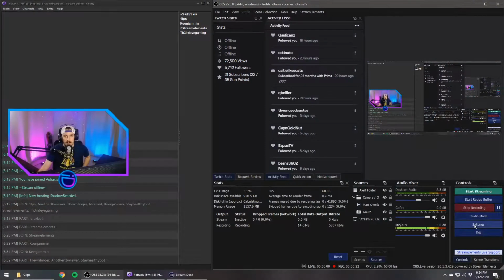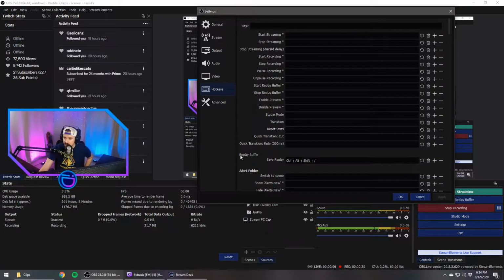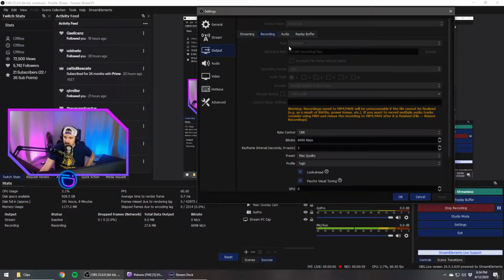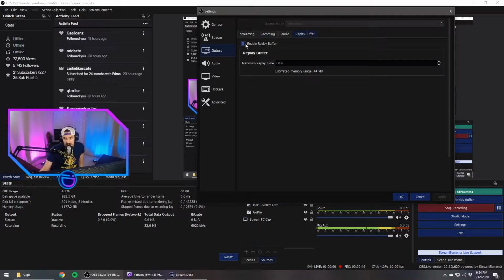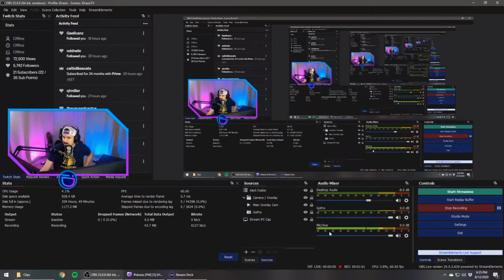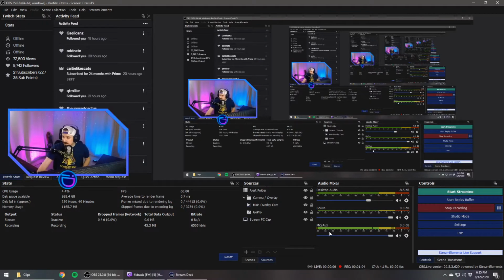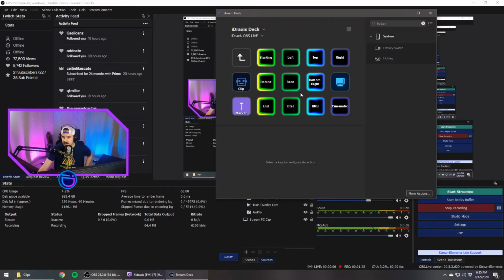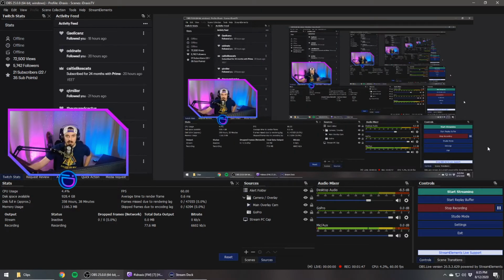OBS Tutorial - Clipping on the Fly With OBS and/or StreamDeck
Clipping on the fly! RAW footage of your stream without going through Twitch Clipping!

Come hang out with me Monday, Tuesday, Thursday, Friday at 8pm EST